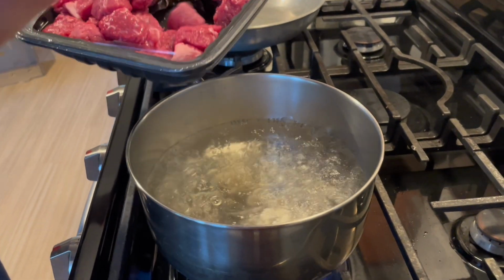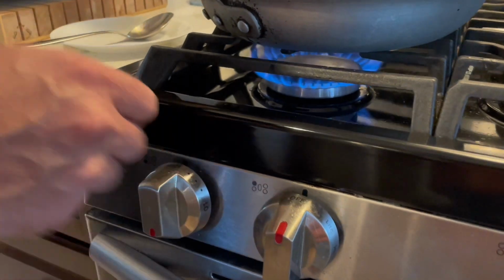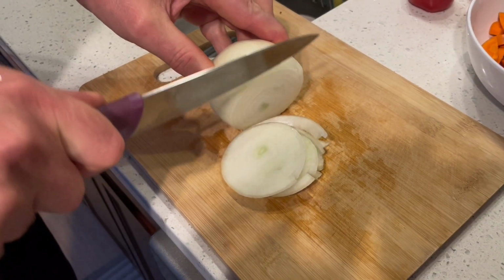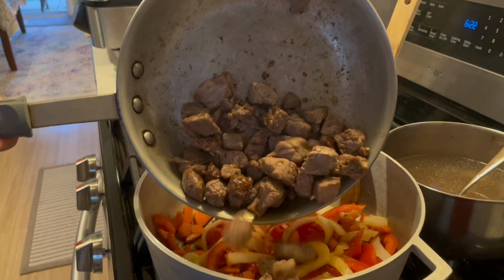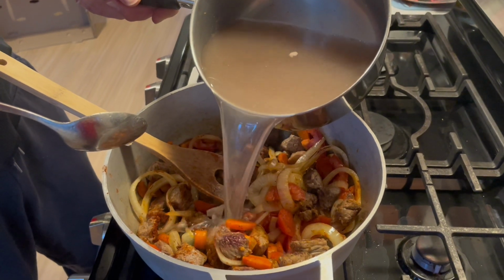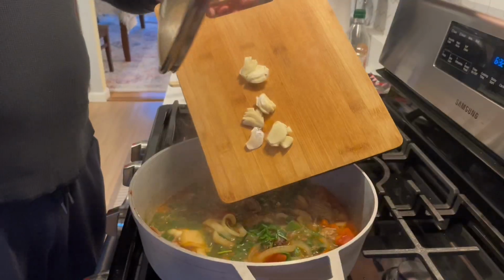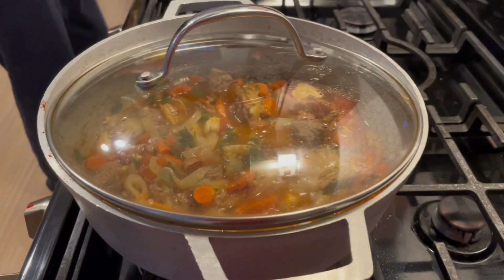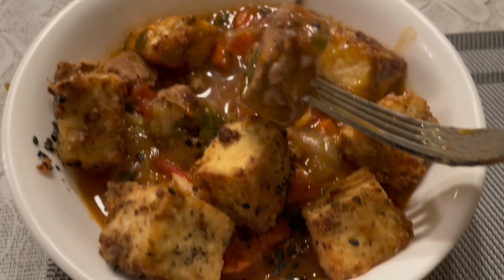How to make BEEF cubes melt in your mouth